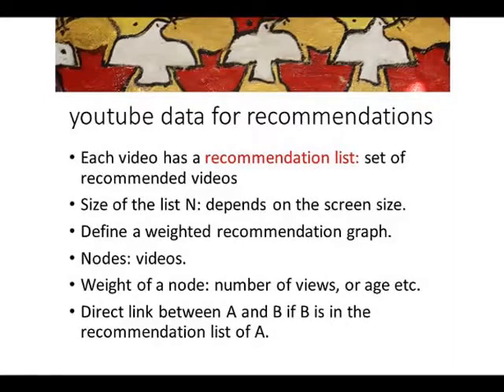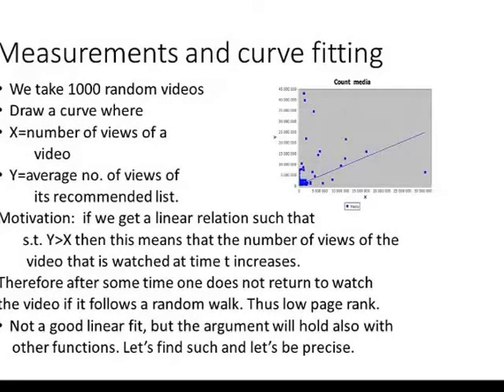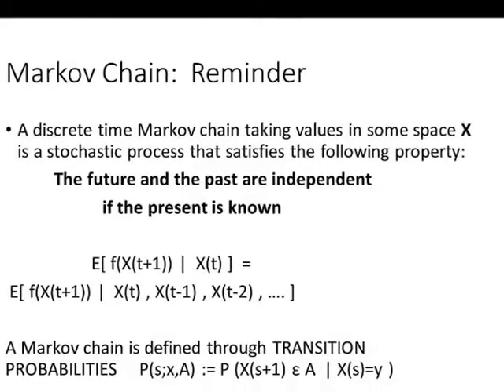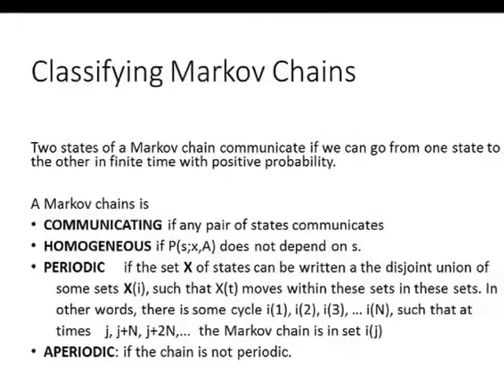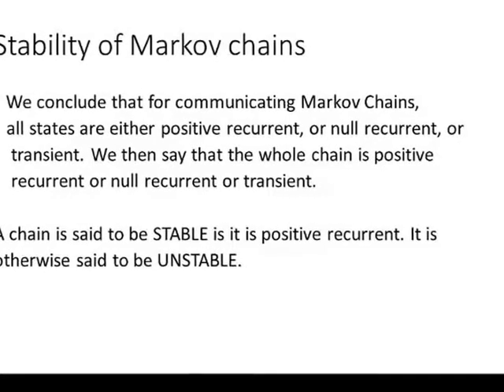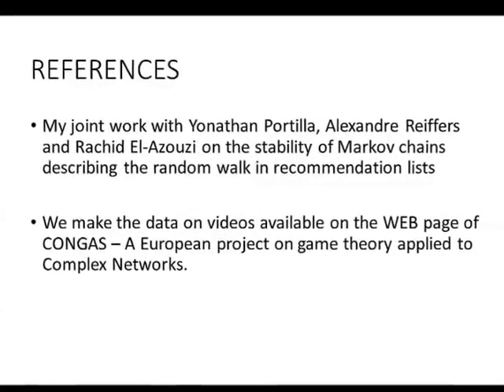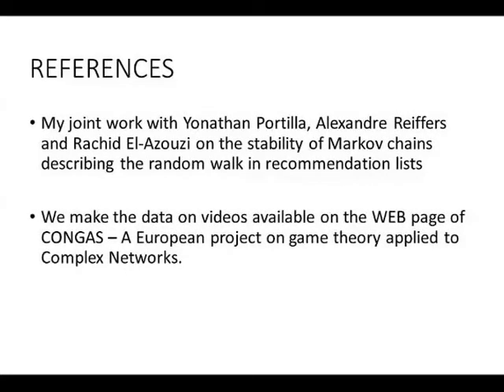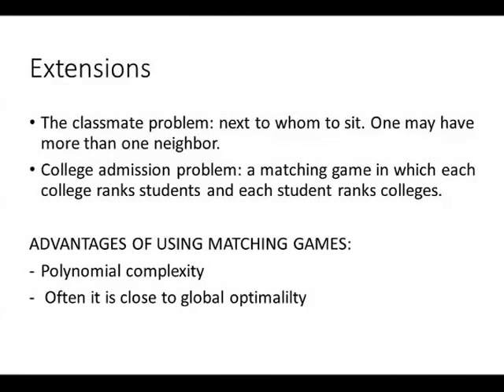Competition over Popularity in Social Networks: 4. recommendation systems